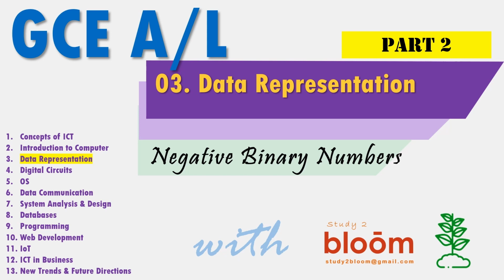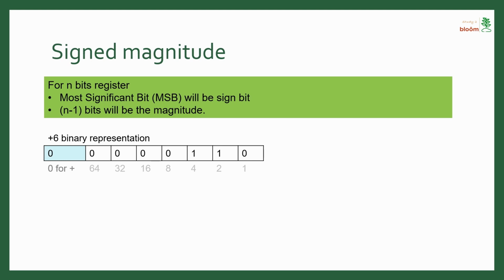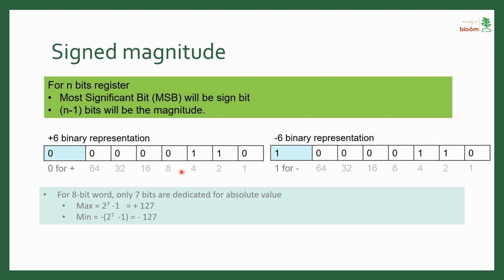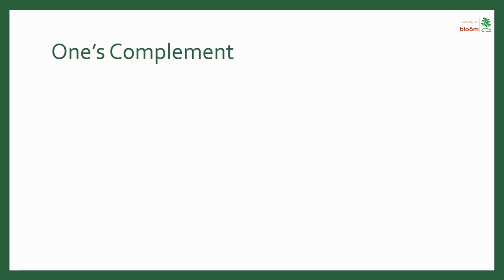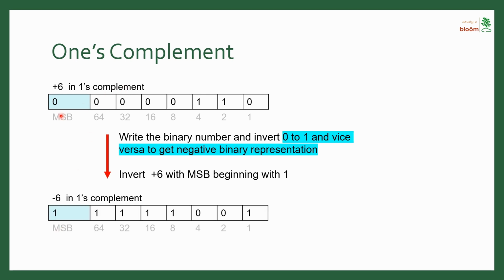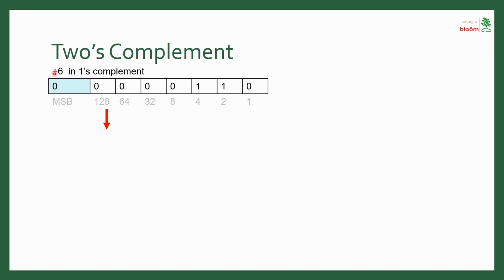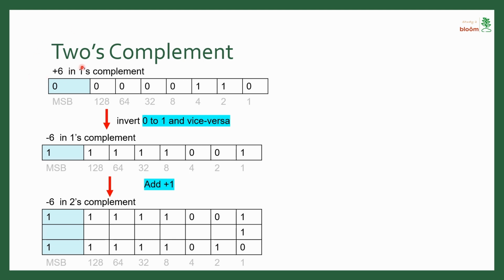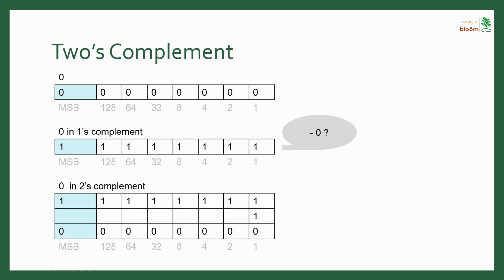AL ICT Chapter 3 Data Representation Part 2 Negative Binary Numbers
GCE A/L ICT Tutorials by Bloom are target for self-learners in ICT subject for GCE A/L Sri Lanka. Here, we try to provide an overview of all 13 chapters covering all major points.

There are several methods to represent Negative Binary numbers. In this video we discuss signed magnitude, one's complement and two's complement.